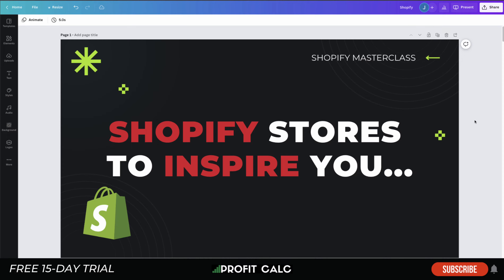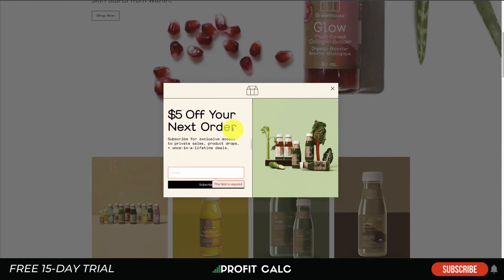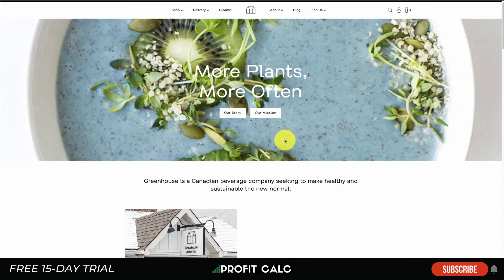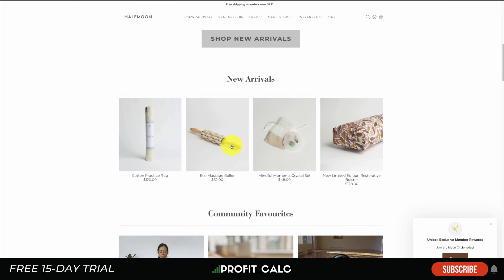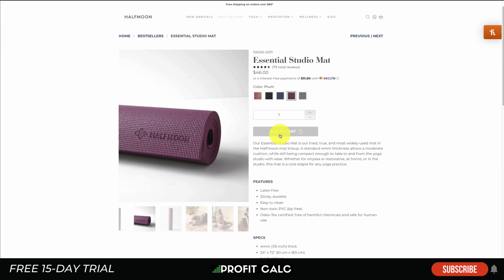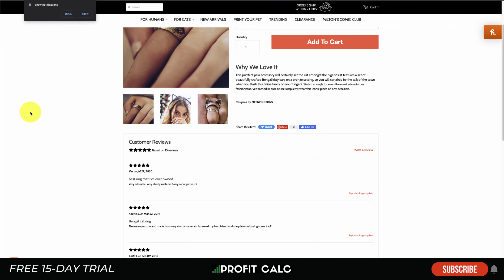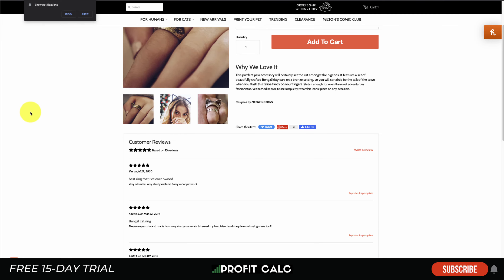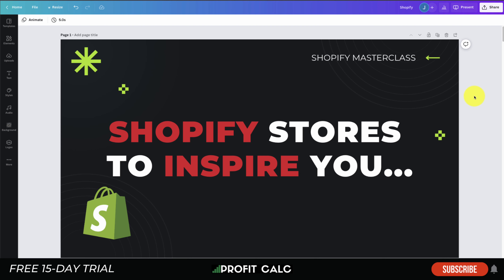Examples of Shopify Stores Crushing It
In this video, we'll be sharing 7 examples of top Shopify stores. These systems are all run by successful entrepreneurs and will show you how to launch and grow your own online store.

From a clothing store to an e-commerce business, these stores are all successful and offer valuable insights into how to run and grow a successful online store. Watch this video to learn how to launch and grow your own online store!

If you are not inspired by other stores, it can be really difficult to make your website stand out from the rest of the competition. There are many other stores that have great designs and themes for their stores. However, if you take a look at their websites, you will notice a lot of similarities. This is where inspiration comes into play. It's important to look at other stores and find the things you like about them. You should also look at their content and see what works for their store. When you find a website that you really like, you should then go ahead and implement the things you like into your own website.

That is why we cover good Shopify store examples to inspire you in 2022.

Chapters
0:00 Intro
1:12  Greenhouse
3:05 Spencer Badu
4:10 Shop Half Moon
5:08 Meowingtons
6:15 Vitaly Design
7:34 Silk and Willow
7:56 Detox Market
9:20 Conclusion